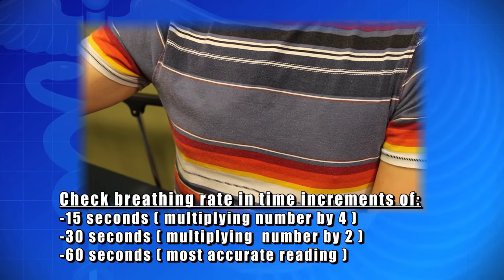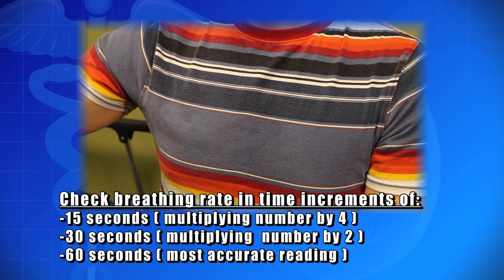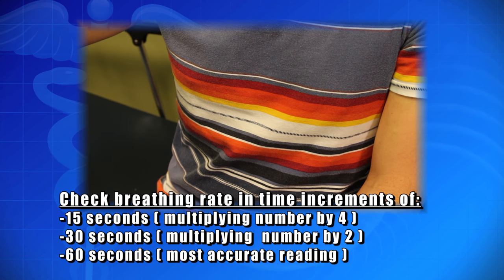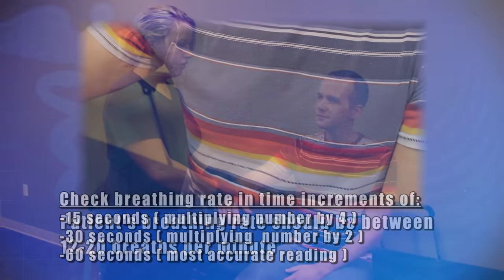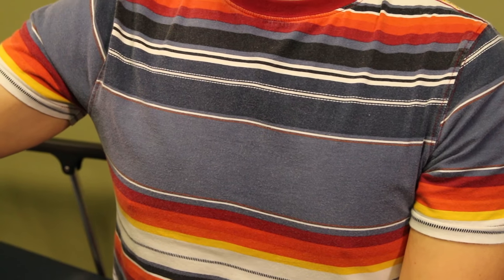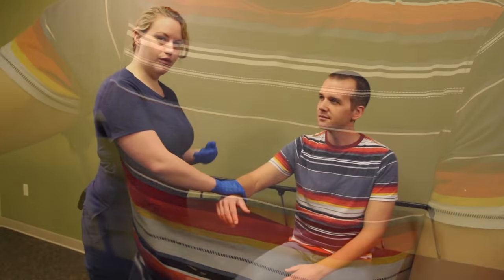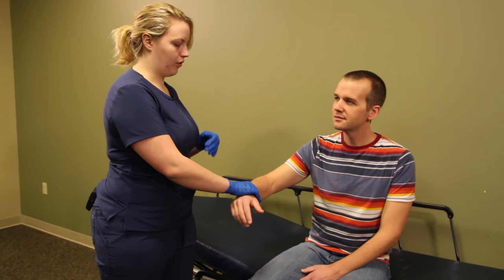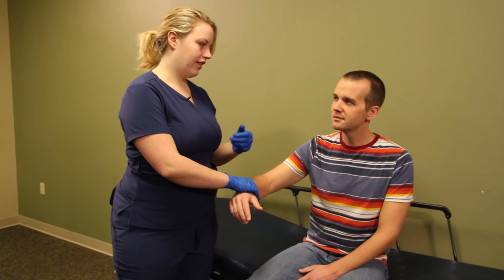RX TN Breathing Rate Check mp4